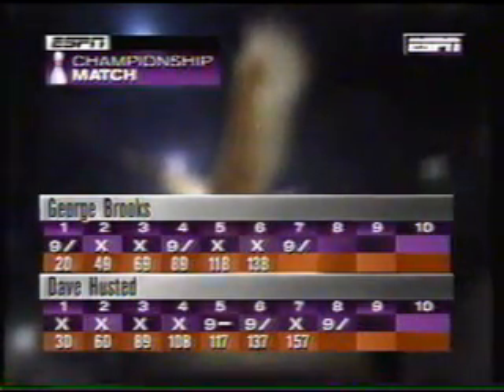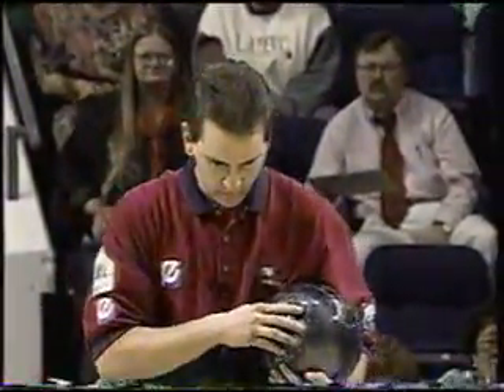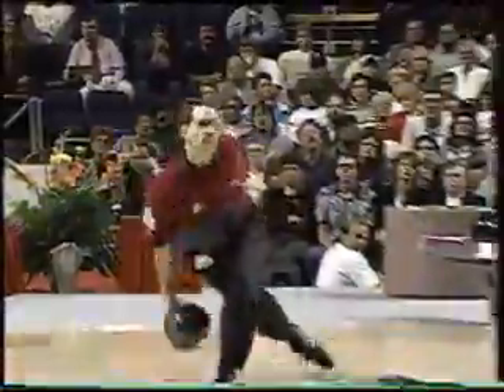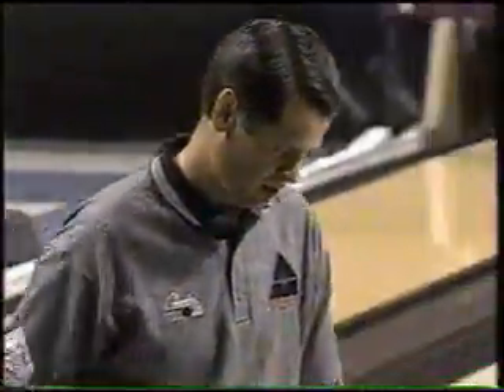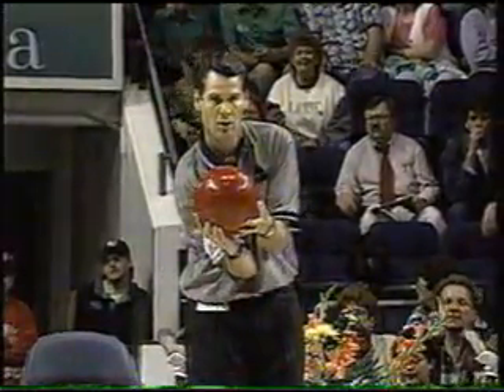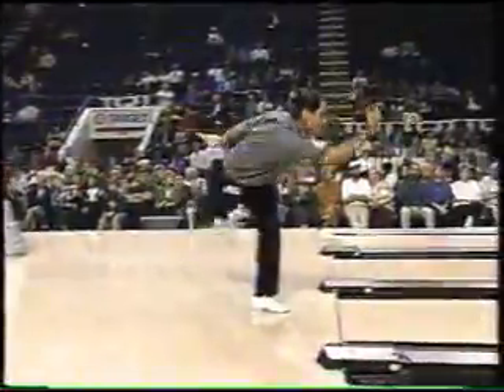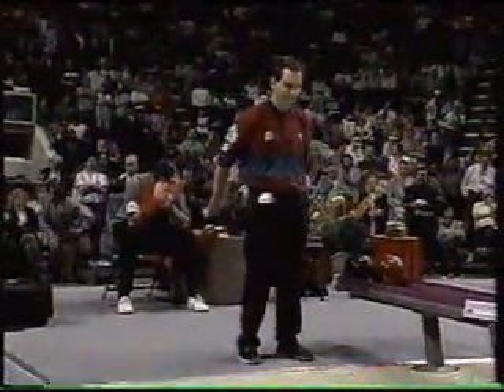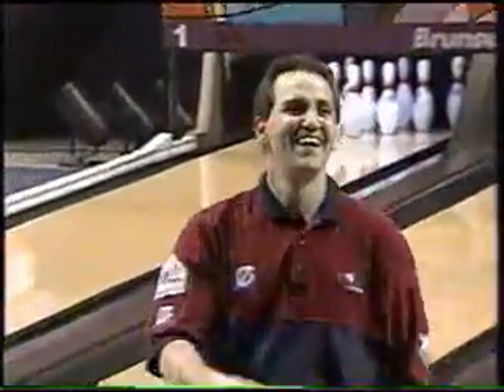1996 BPAA US Open - Husted vs. Brooks (Part 2)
The final of the men's 1996 BPAA US Open (the women's finals were broadcast on the same show, on the same lanes set up in Market Square Arena in Indianapolis) featured two-time champ Dave Husted and amateur entry George Brooks. It was an exciting match, with the amateur Brooks demonstrating tremendous poise given the circumstances. Would he have enough to win, or would Husted make it a record-breaking third US Open victory? Part 2 of 2.